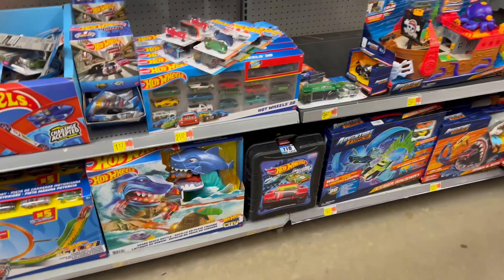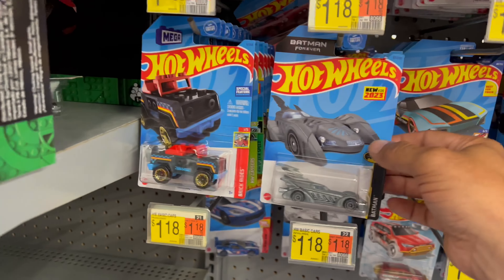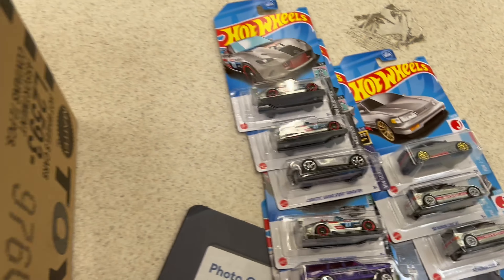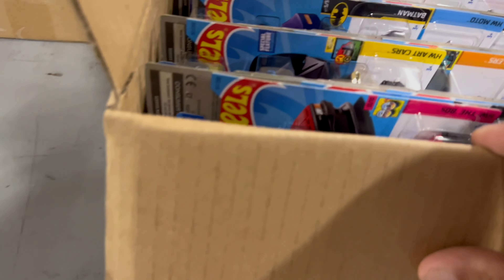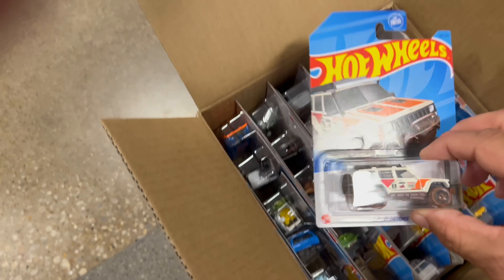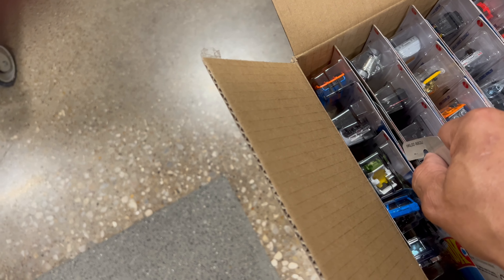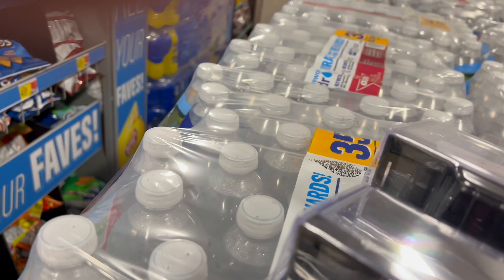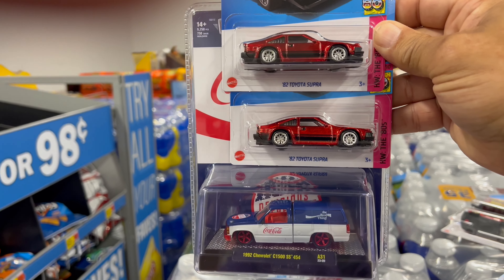Hot Wheels Hunting—2 more STHs Found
Hot Wheels Hunting again and 2 more STHs found